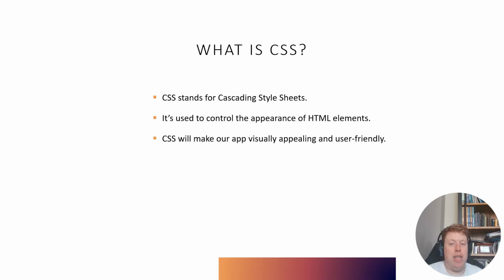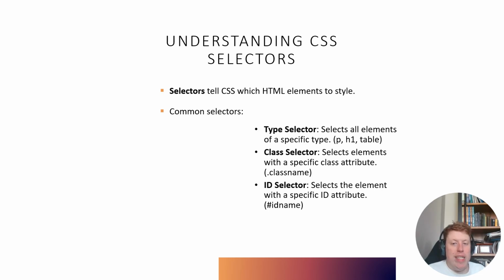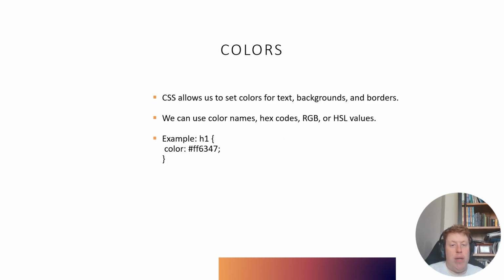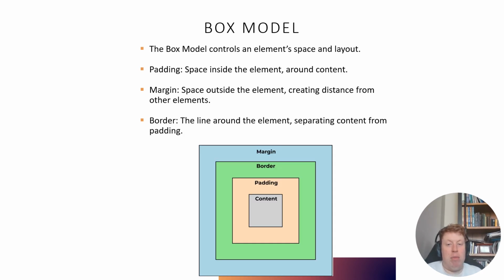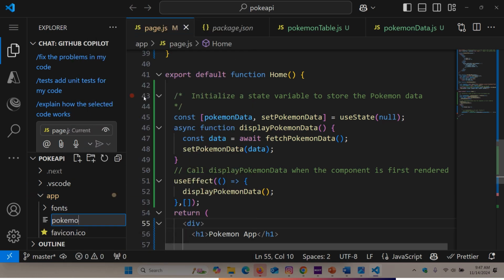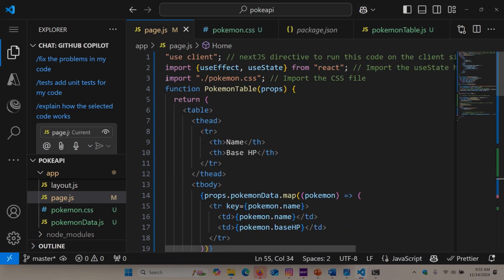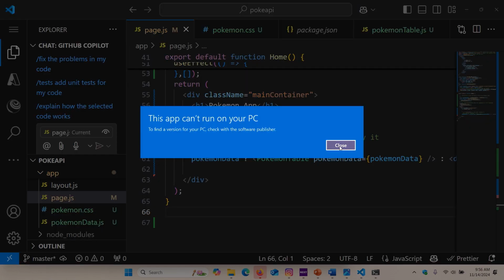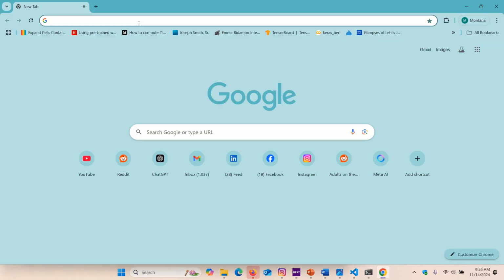CSS Basics for Beginners | Style Your Pokémon App with Colors, Borders, and More!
Welcome back to AutistiCoder! In today’s tutorial, we’re taking our Pokémon app to the next level with CSS basics. Learn how to style the app with colors, borders, padding, and more! This beginner-friendly guide will help you understand essential CSS concepts and apply them to make your projects look polished and professional.

📚 What You’ll Learn:

The basics of CSS rules, selectors, and declarations
How to add colors and backgrounds to elements
Using the CSS Box Model (margins, padding, and borders)
Creating external CSS files and linking them in Next.js
🔍 Whether you’re new to web development or looking to refine your CSS skills, this video covers the essentials you need to create a visually appealing app. Join us and level up your frontend skills!

📺 Don’t miss out on this essential guide to CSS basics—perfect for beginners.